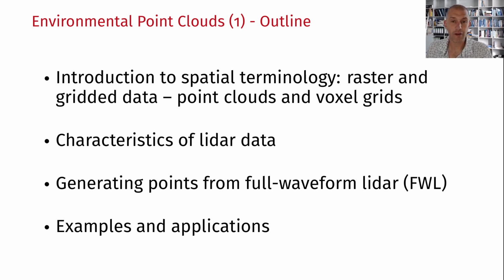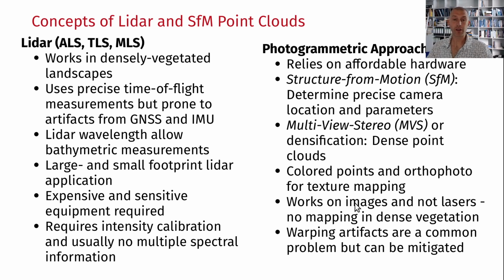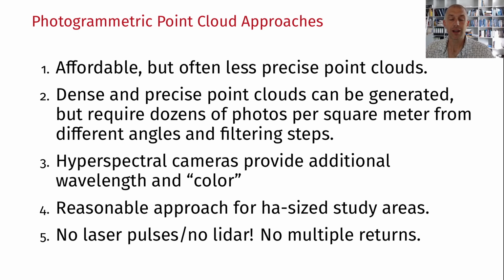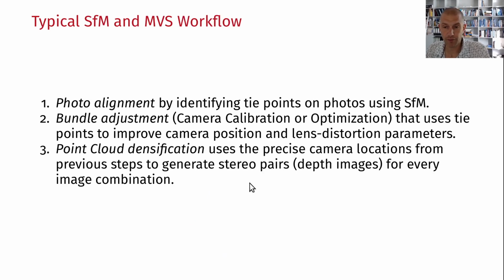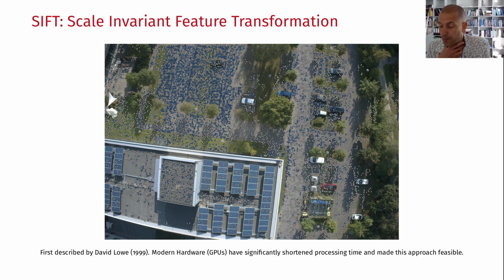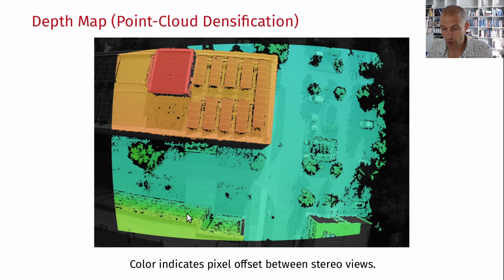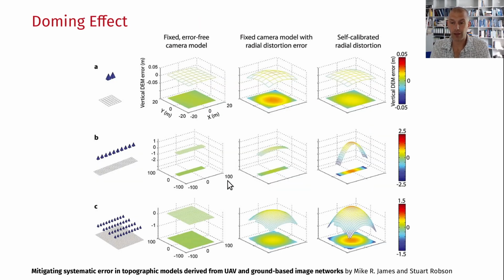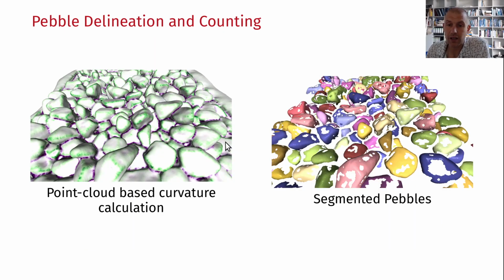Lidar Workshop May 2022: Introduction to Environmental Point Clouds - 2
Introduction to Environmental Point Clouds - Basic Concepts of Stereophotogrammetry